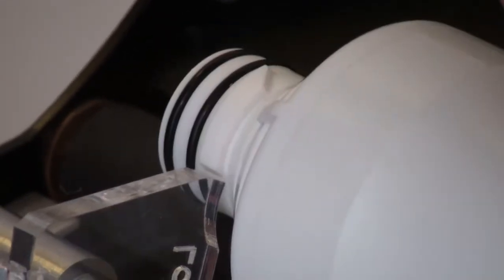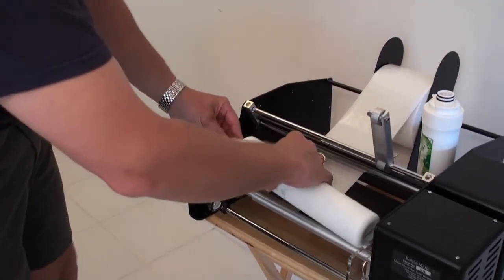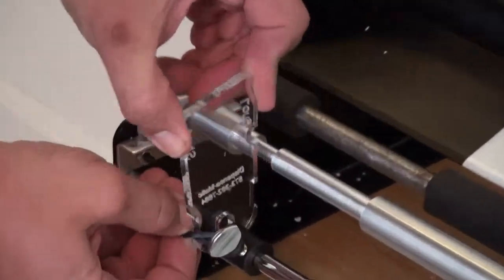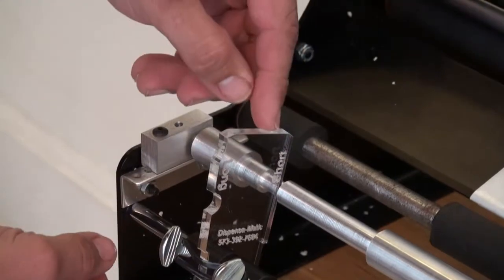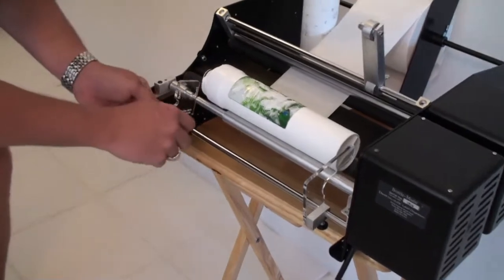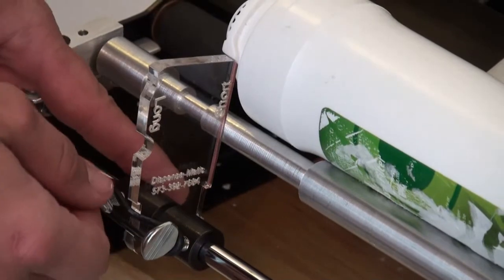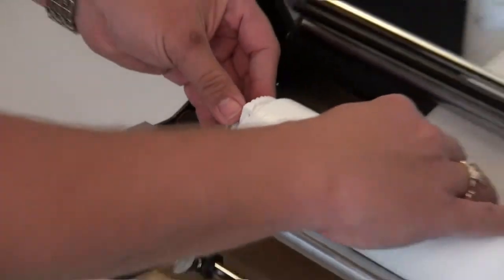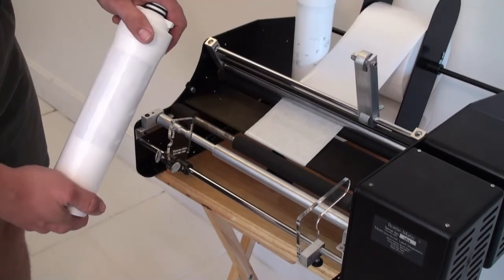Bottle Labeler- Apac Packaging custom Bottle-Matic Guide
Custom bottle-Matic guide for A-Pac packaging.